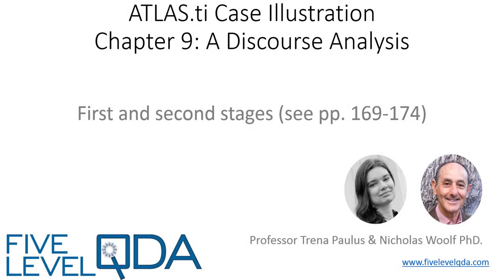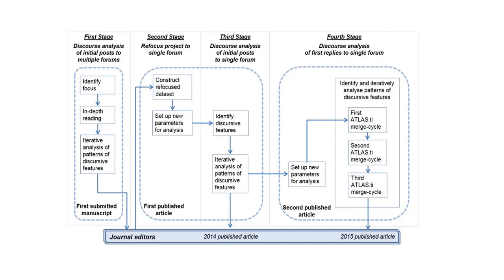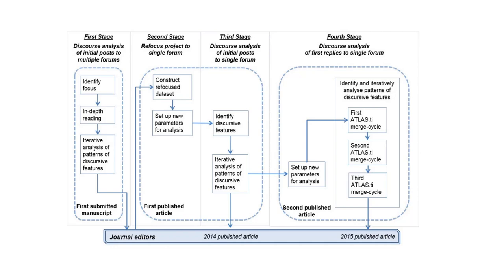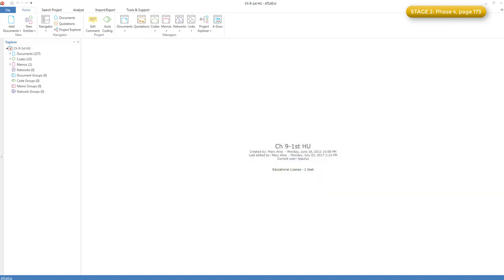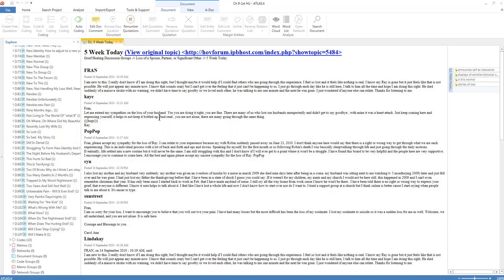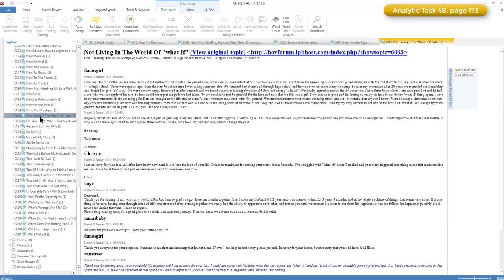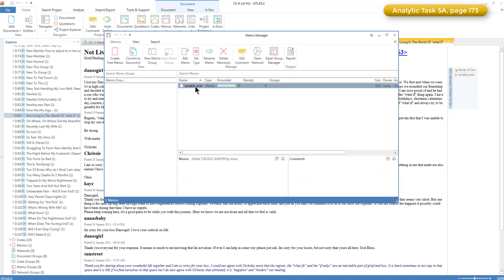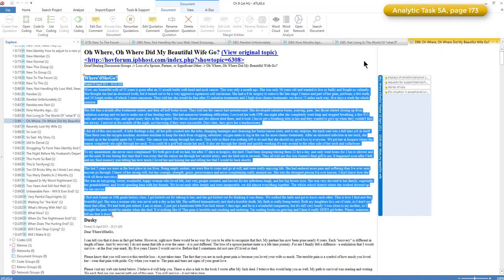Using ATLAS.ti to undertake a discourse analysis - Part 1 | Qualitative Data Analysis Services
Online tutorial of using ATLAS.ti to undertake a discourse analysis - Part 1 of 4